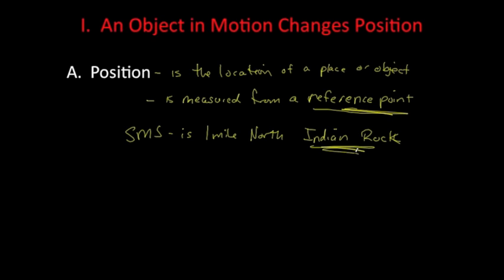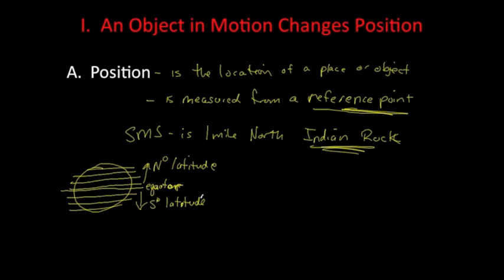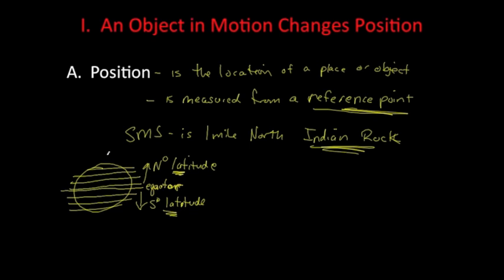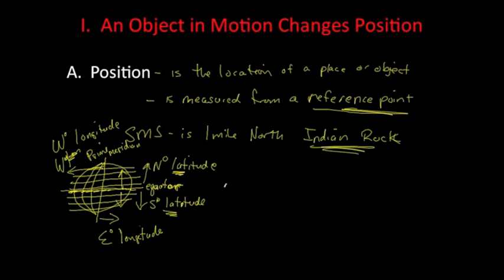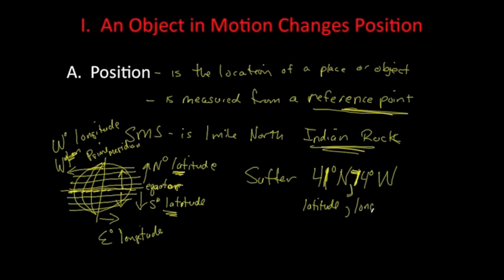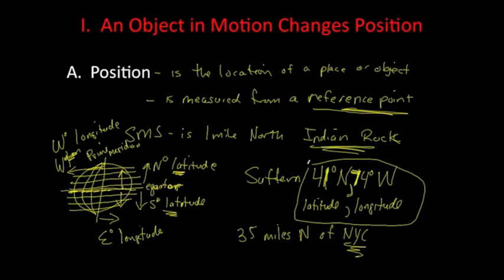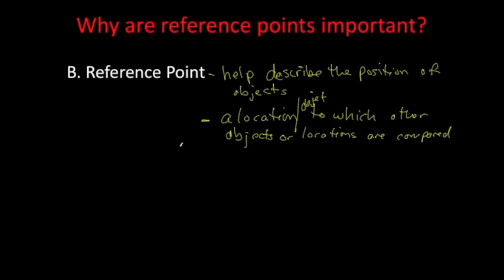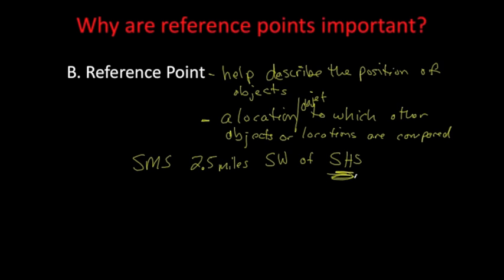Task List #7 - Position, Reference Point, and Distance